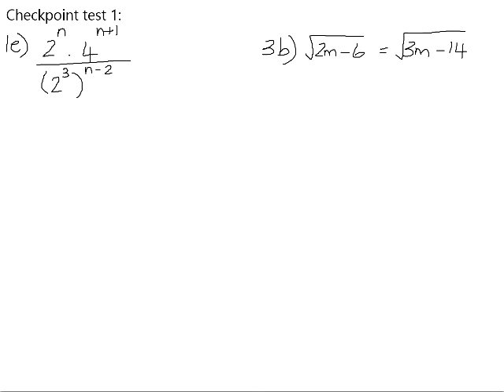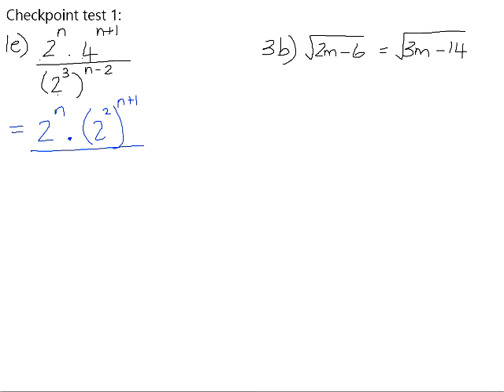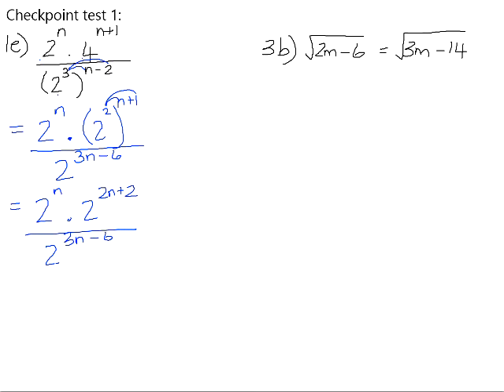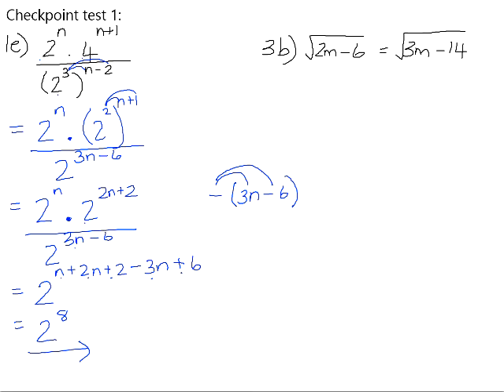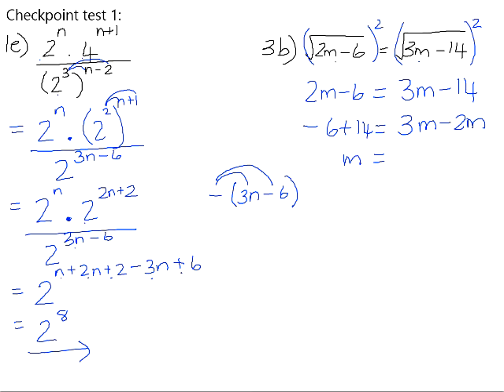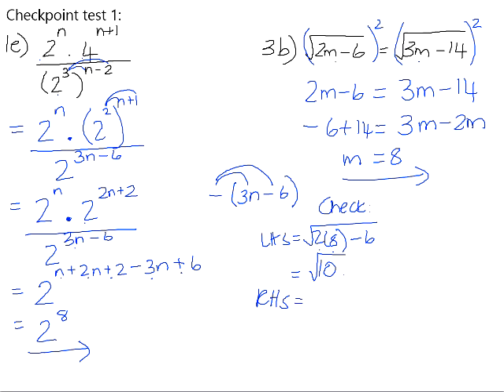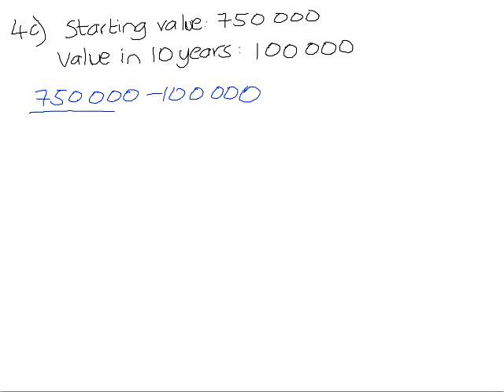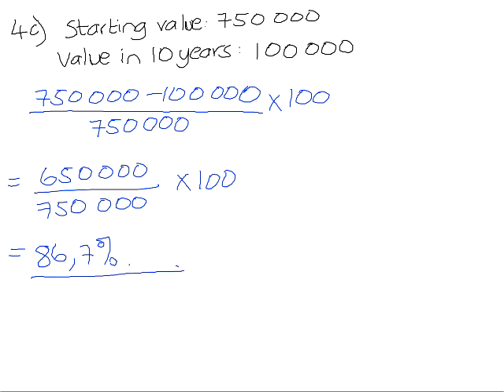Worked solutions for selected questions from grade 11 module 1 checkpoint test 1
Lesson code: Gr 11 Module 1 Checkpoint test 1